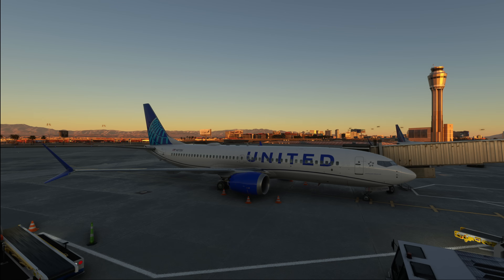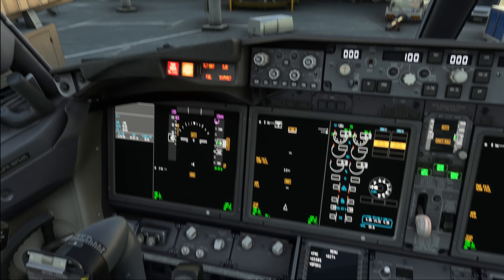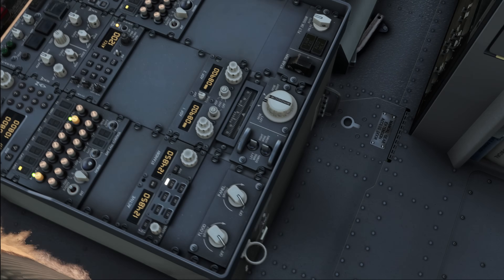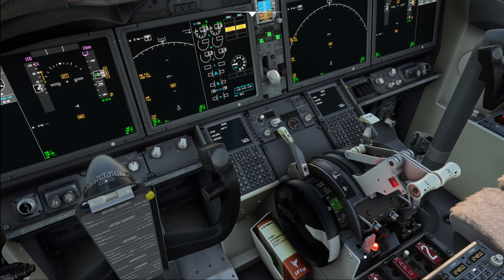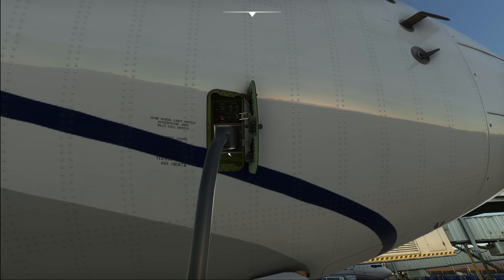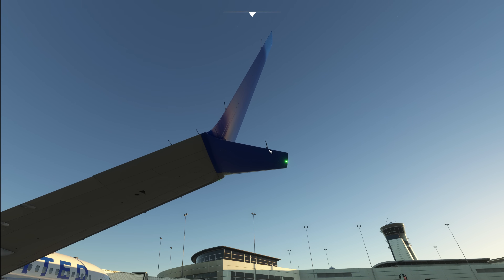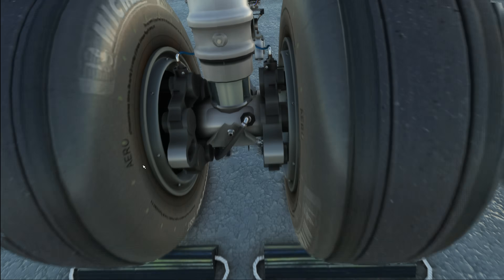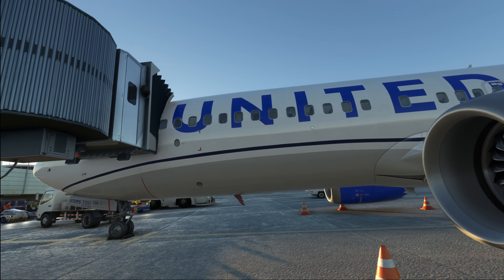iFly 737 MAX Tutorial 1: Safety Inspection, Electrical Power Up & Walkaround | Real 737 Pilot